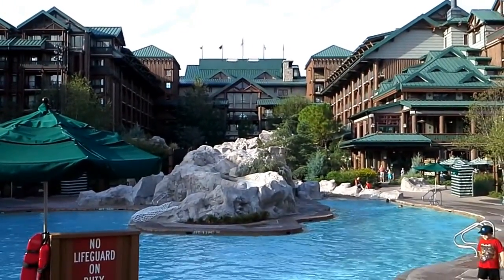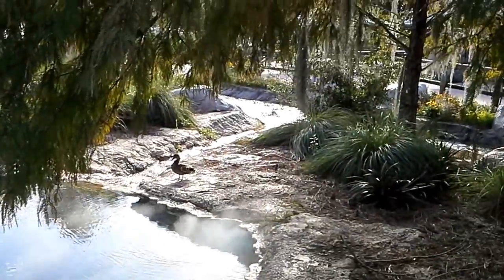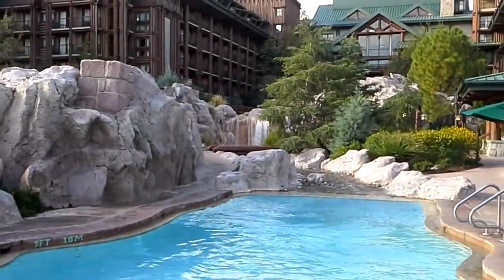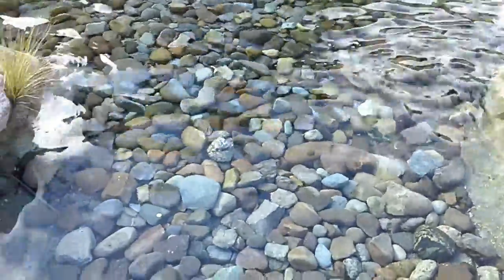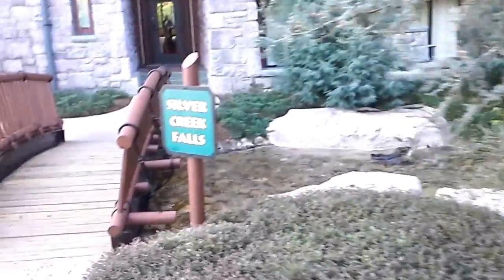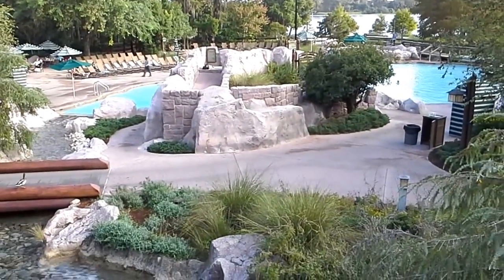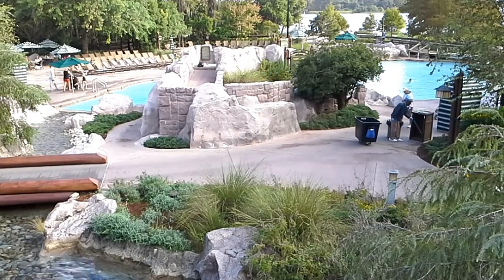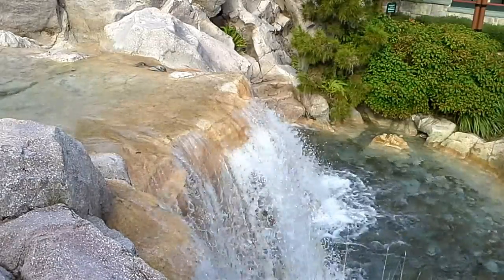May Day Reunion 2012 - Disney's Wilderness Lodge Poolside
Taking a look at the entire outside area from the exit from building down to the lake.